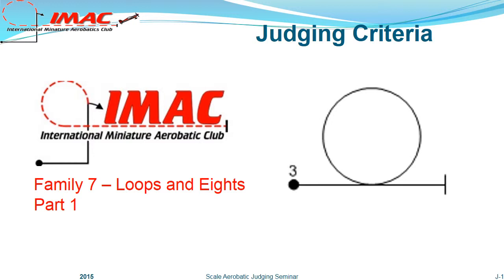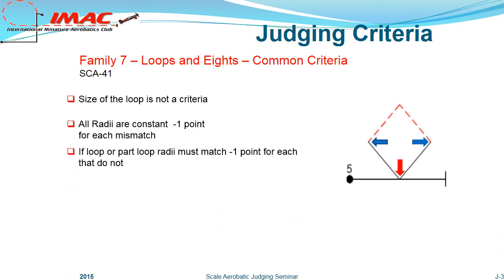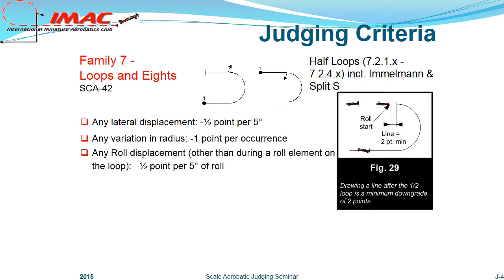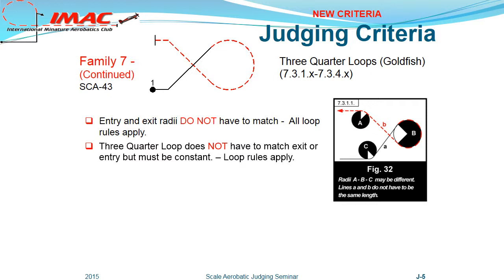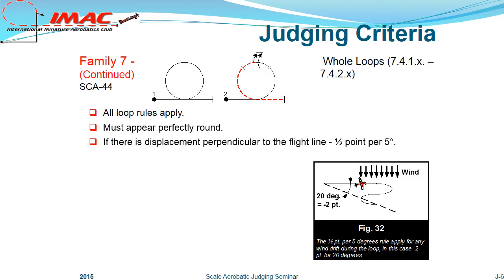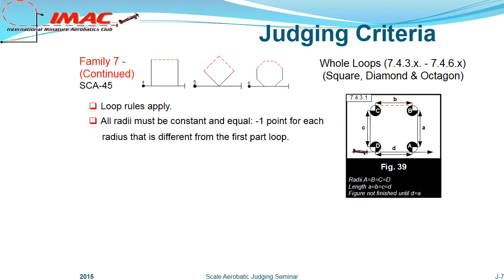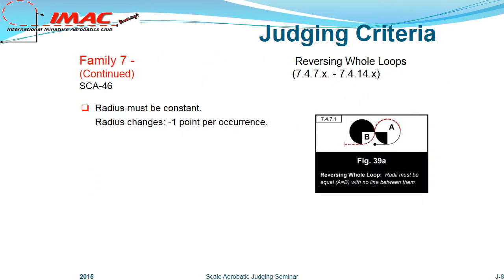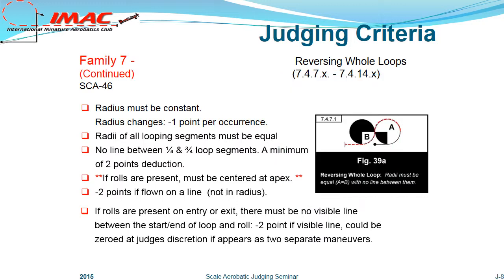Family 7 Part 1